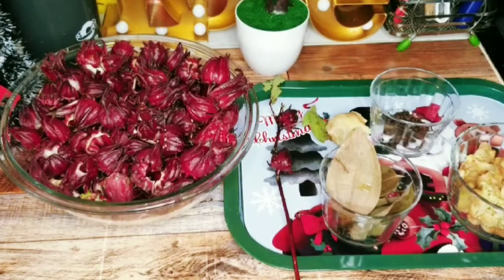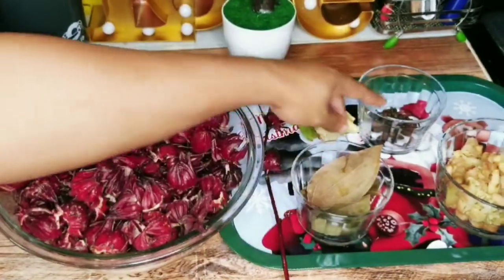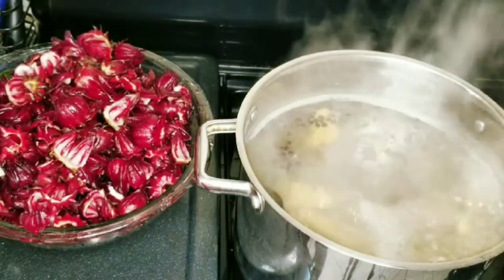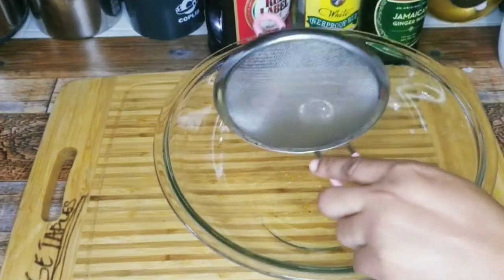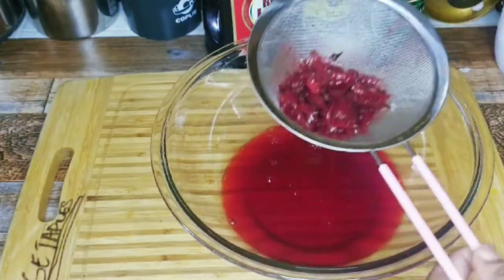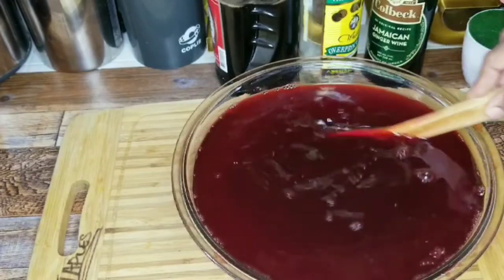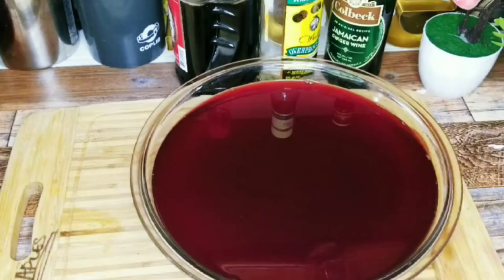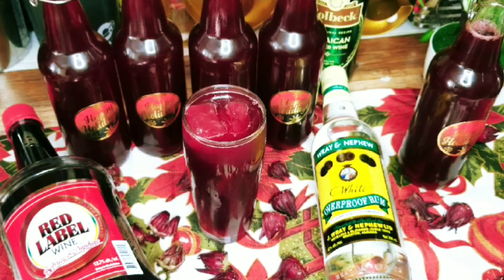How To Make Sorrel Drink||Traditional Jamaican Recipe||zendre_home_style_cooking 🎄🎄🎄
In today's video I will be showing u  HOW TO MAKE  JAMAICAN SORREL DRINK step by step.Hope u enjoy!!!🤗🤗

These are a few other video's that u guys might find interesting!!!👇👇👇

HOW TO MAKE JAMAICAN STYLE STEAMED CALLALOO

HOW TO MAKE THE BEST FRICASSEE CHICKEN

OATMEAL AND BANANA BREAKFAST SMOOTHIE

QUICK  AND EASY FRIED DUMPLING

HOW TO MAKE JAMAICAN STYLE CHICKEN STIR FRY with VEGETABLES